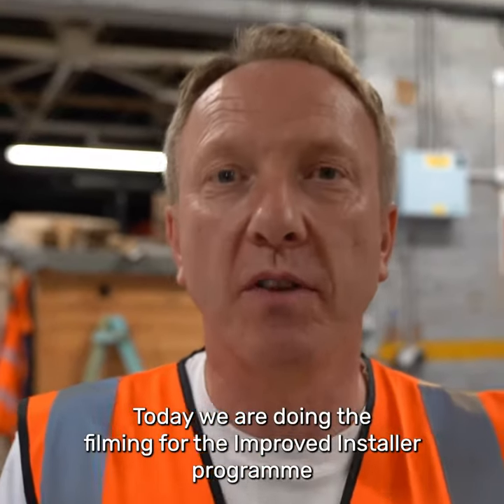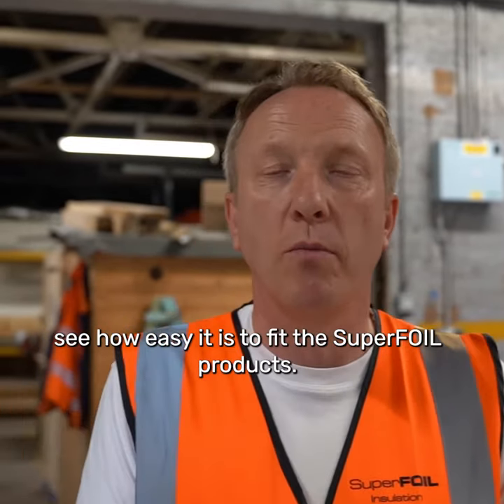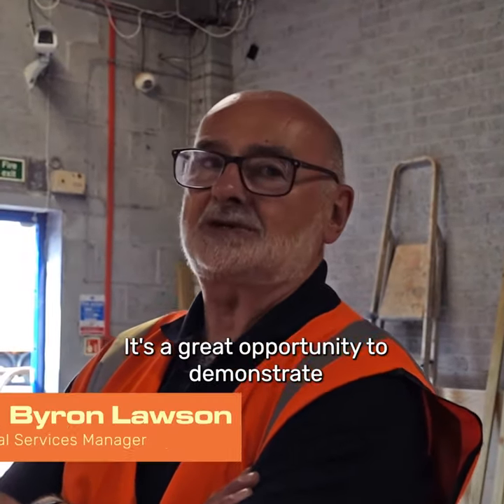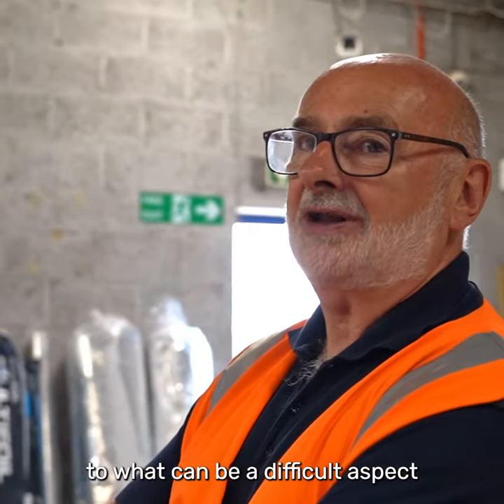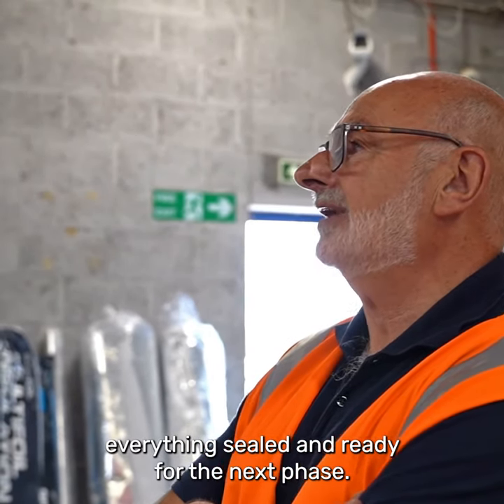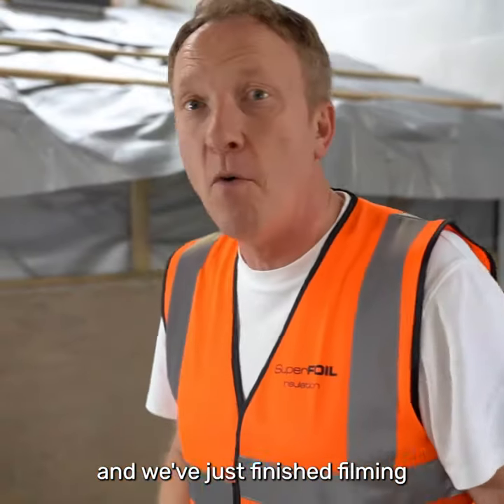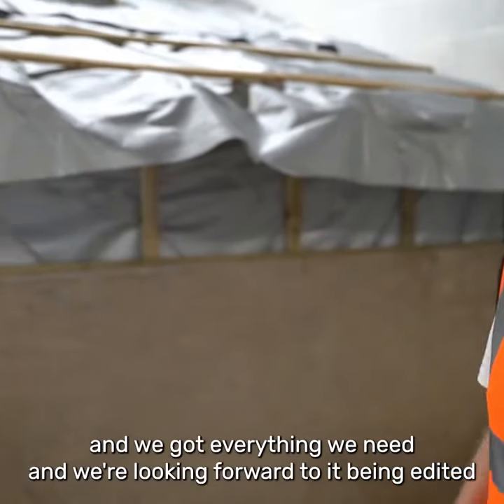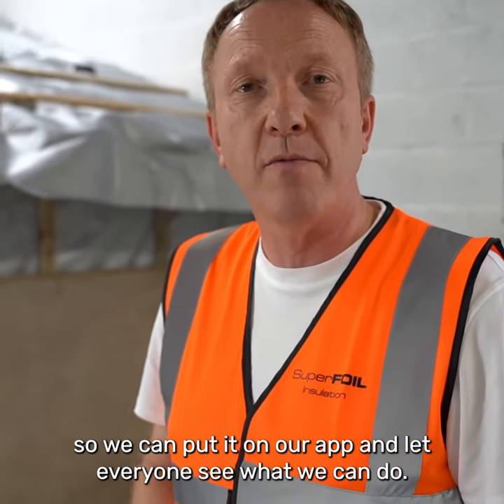Approved Installer Programme Filming Day Behind the Scenes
You may be an AIP enrolled member or you may be hearing about our Approved Installer Programme for the first time. But either way, we want to ensure that there is a lot more to our Approved Installer Programme than just learning about multifoil insulation. We cover both the theory and practical sides of multifoil insulation, installation details and best practices in depth because we want our members to feel confident in the jobs they take on, whether big or small.

Through this video, we aim to share a sneak peek behind the scenes from our video user guide filming session for all our enrolled members. In this video, you can see our Programme Manager, Gary Mumby, and Technical Service Specialist, Byron Lawson, at the training rig, installing our easy-to-fit solution. We have captured all the information along with the technical knowledge you need at each stage of the installation, equipping our installers with the knowledge and tools they need to excel in multifoil insulation installation, which is our top priority. So, if you are an enrolled member, you can access all these videos on your AIP app for free!!

But are you an enrolled member? If not, join our programme and help us redefine the industry standard for thermal insulation while accessing unlimited technical support and resources, along with acquiring a new skill. As we have mentioned before, regardless of your range of skills and experience, we have the best experts to get you up to speed through our three levels of competency training and certification.

Our Approved Installer Programme Manager, Gary Mumby, specification consultant Byron Lawson, and a full-fledged team of technical experts are here at your disposal. Our training includes an in-depth theory session on multifoil insulation, followed by a practical session that provides hands-on training in installing multifoil insulation, and finally, a factory tour at our Lincoln HQ (optional).